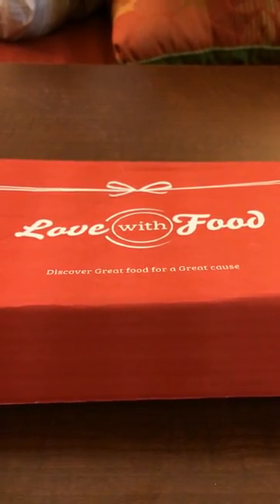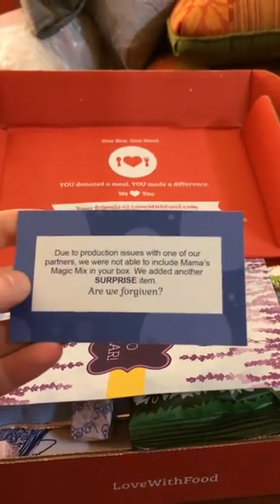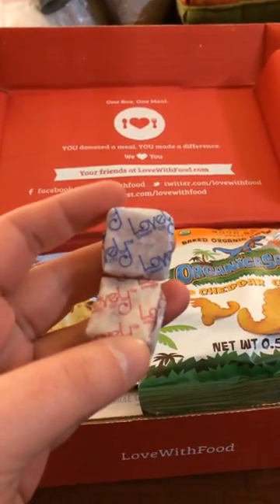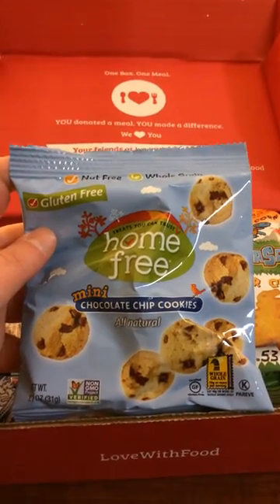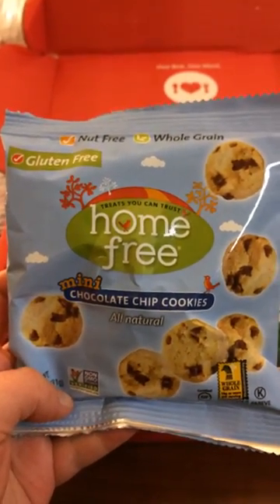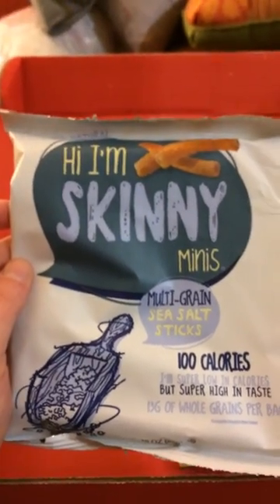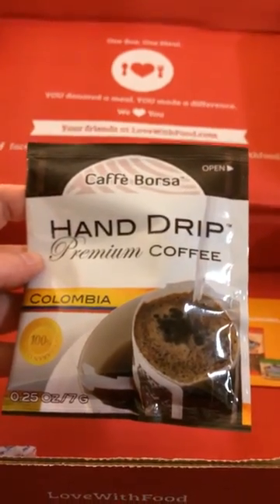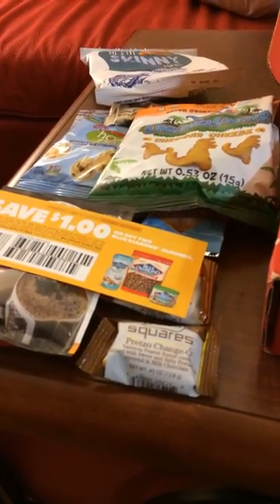Love with Food January Subscription Box Review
Curious about the January Love with Food Box? Check out our review of this awesome subscription box and the yummy treats inside. I received this box for free in exchange for an honest review.